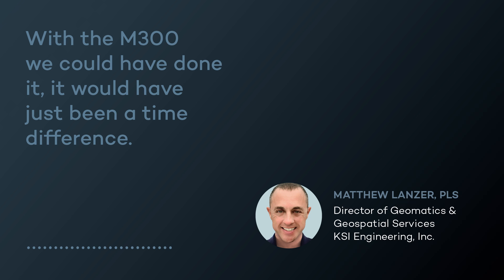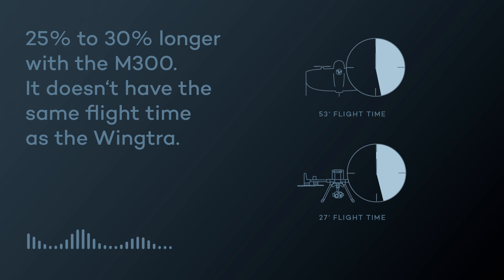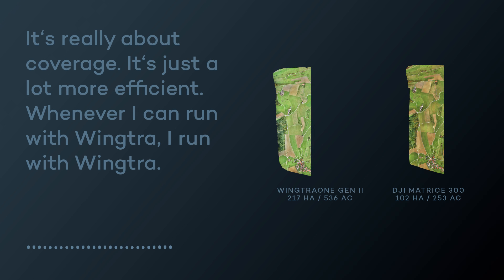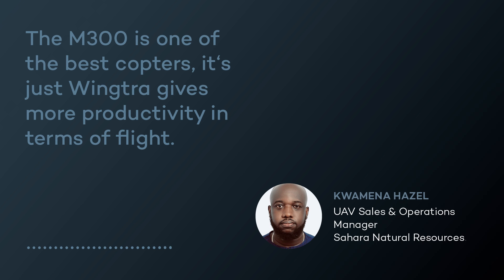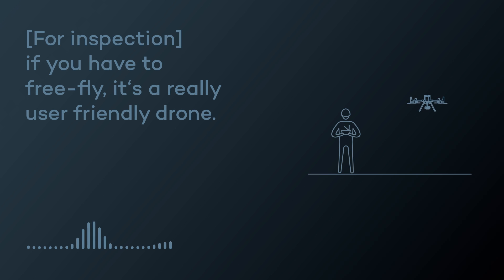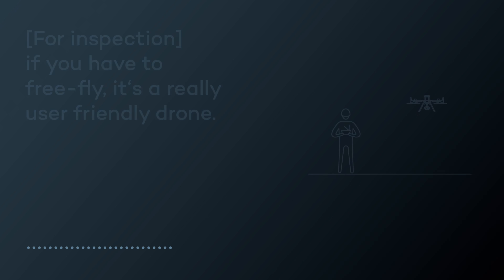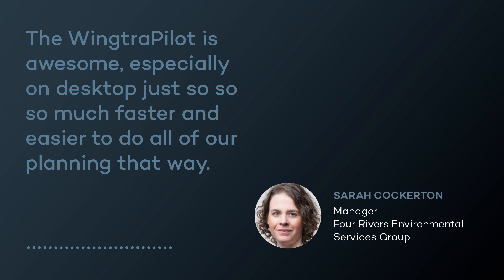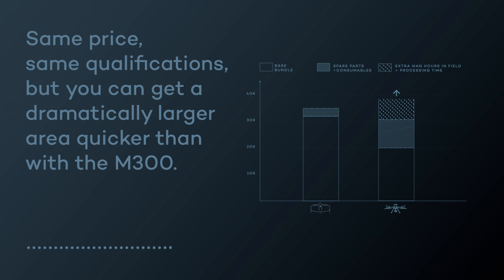DJI Matrice 300 vs WingtraOne GEN II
DJI is a Chinese tech giant with an established hold in the consumer drone market. The Matrice 300 RTK (M300) is their solution for longer, high-accuracy data-collection flights with a multicopter. Wingtra is a Swiss-based professional drone company focused on robustifying its efficient, high-accuracy survey and mapping VTOL drone WingtraOne, now in its second generation. You’ll find in this report a short read followed by an in-depth comparison of the drones.